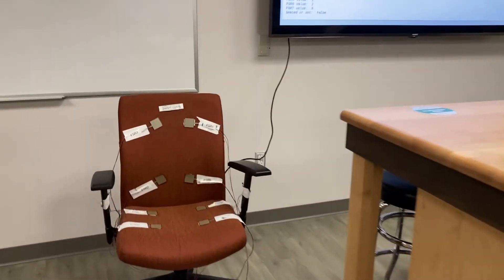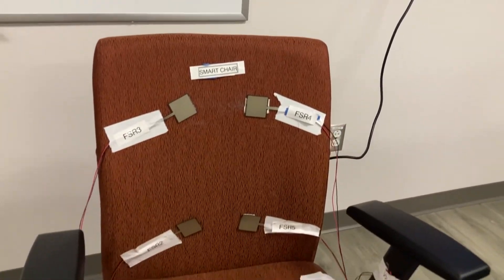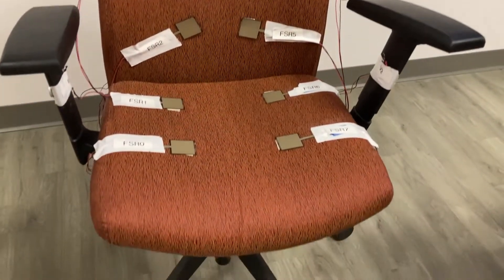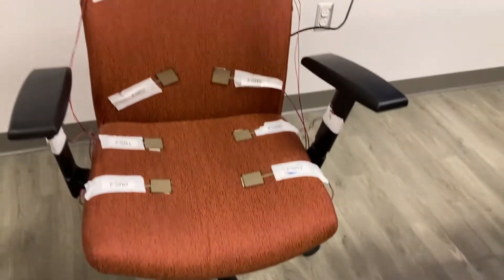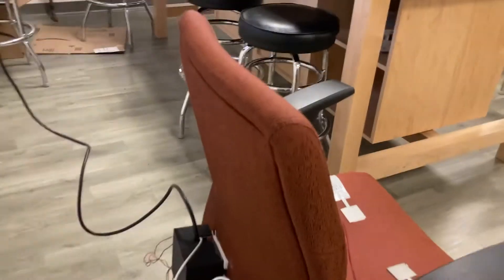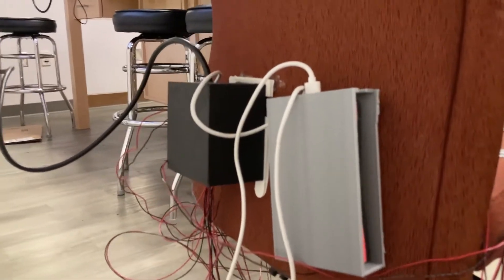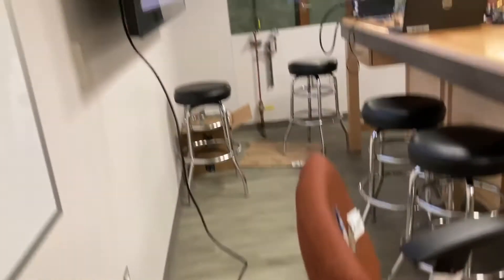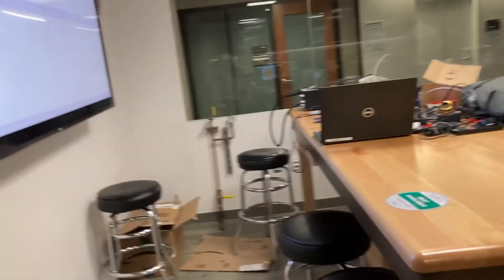Posture Watcher Smart Chair Short Demo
Showcase of the posture detection algorithm